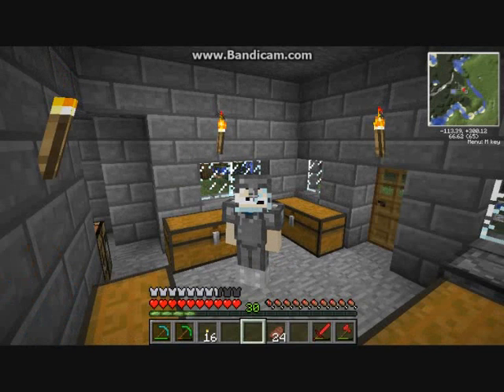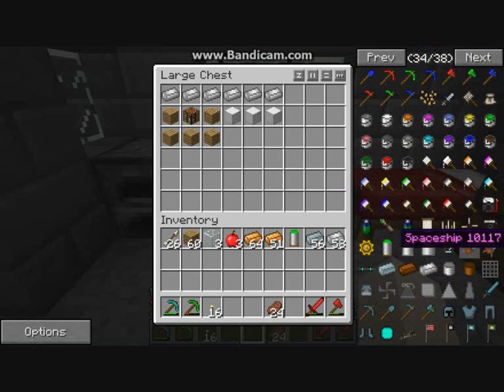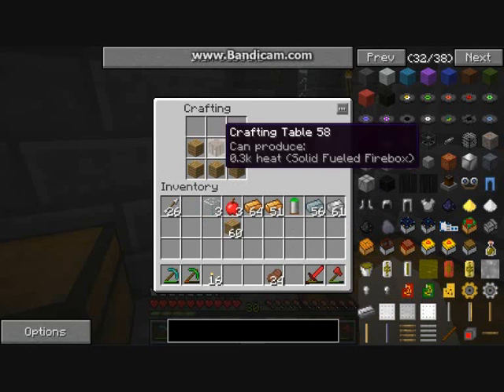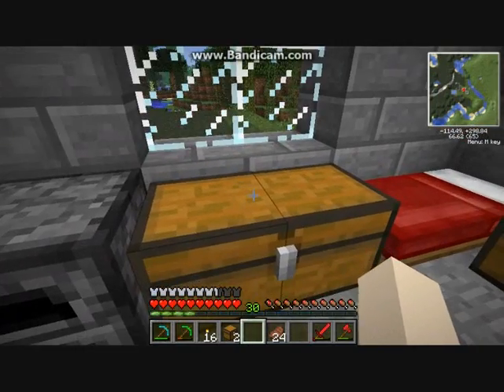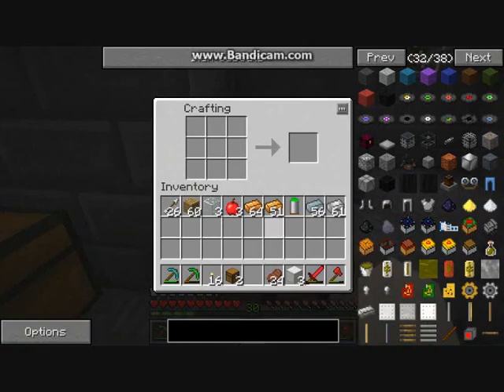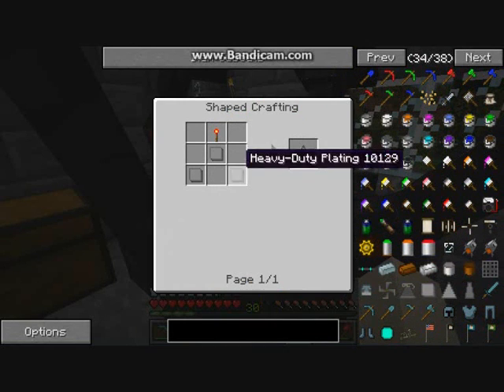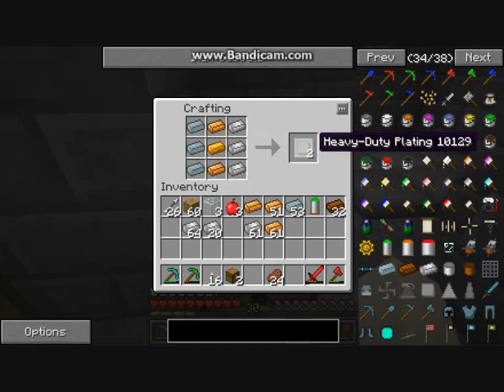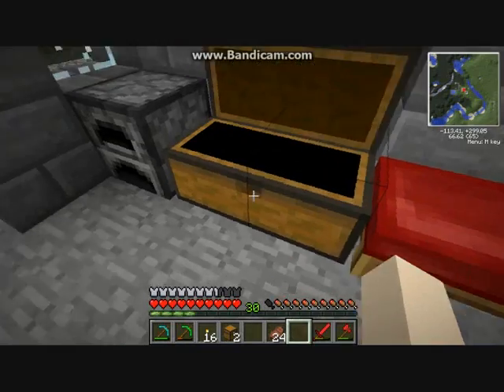Galacticraft Episode 5 - Lets Build a Rocket Part 1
For this series I will be using Lapito's Galacticraft Modpack. This modpack's main appeal is the ability to help you build a rocket to the moon and colonise the moon with the galacticraft mod. This modpack was created by micdoodle8.

Galacticraft recipes in this video
Rocket Crafting Table
Rocket Launch Pad
Heavy-Duty Plating
Nose Cone
Rocket Fins

This video was recorded using bandicam. Bandicam is for free!